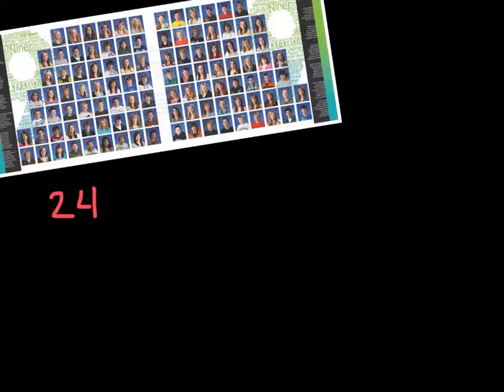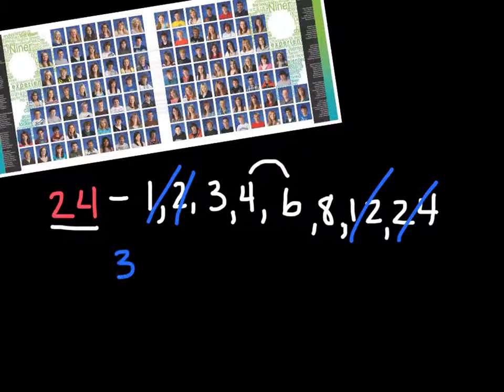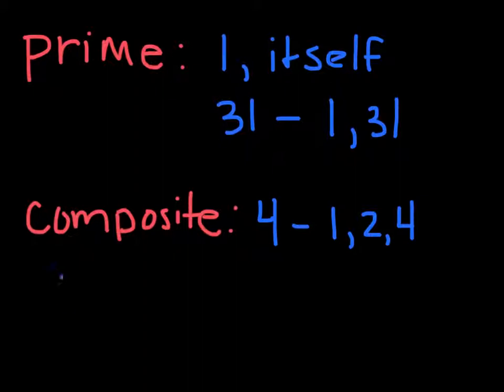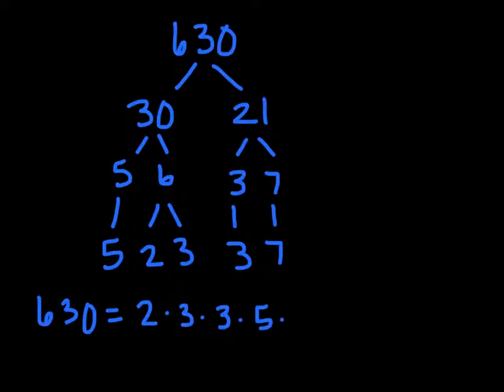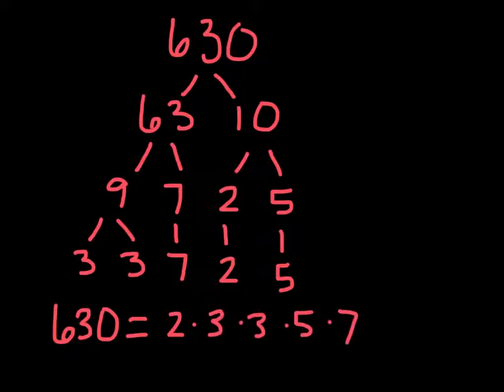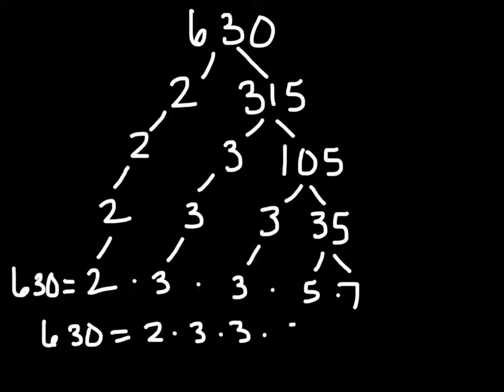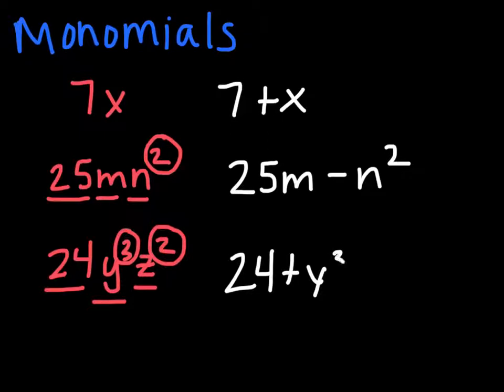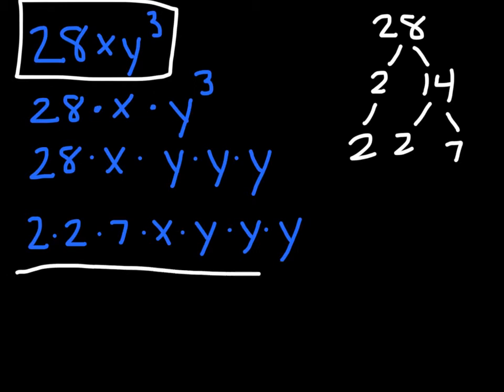Pre-Algebra Ch 4.1